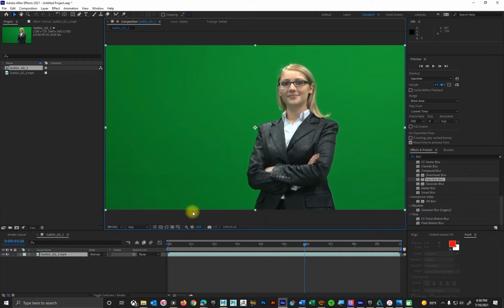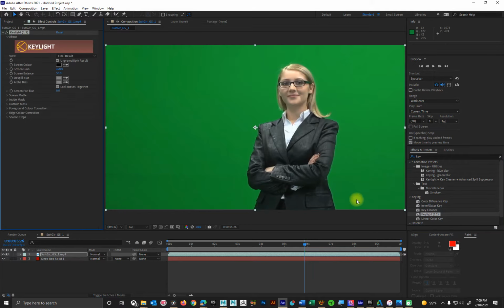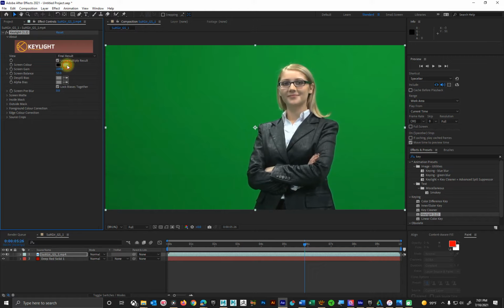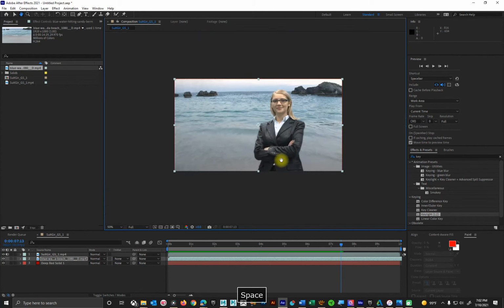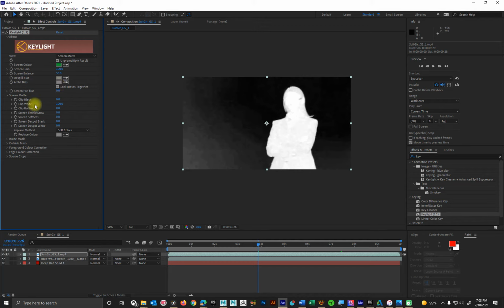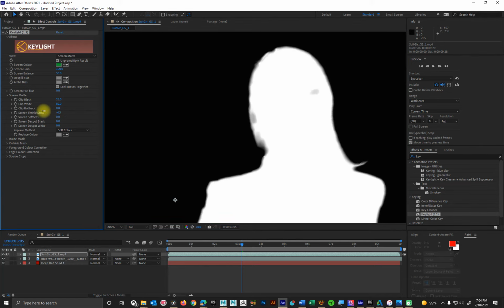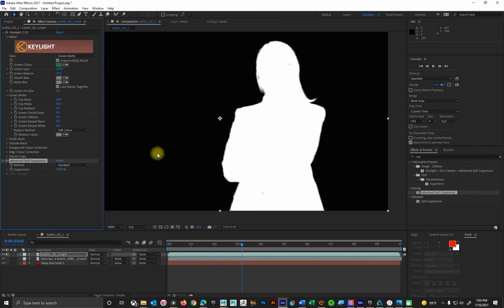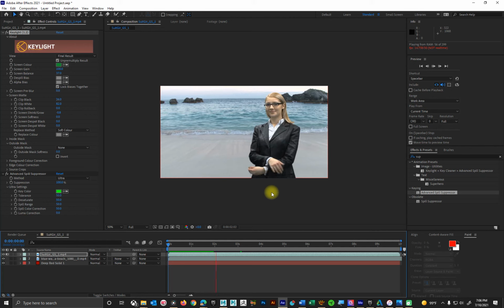1 GreenScreen KeyLight